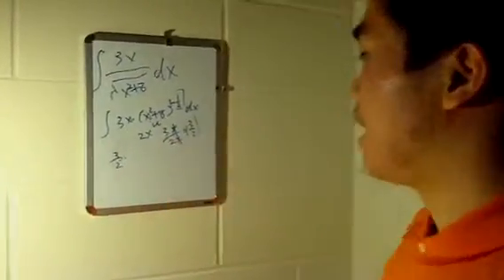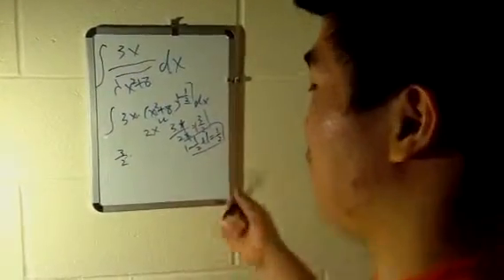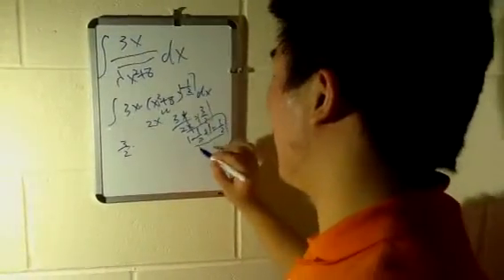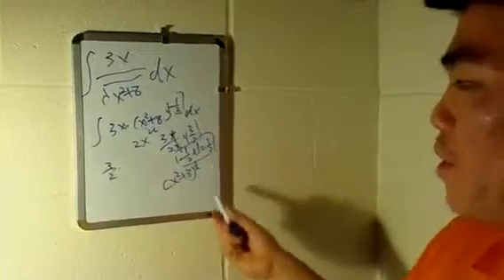Integration part1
Math